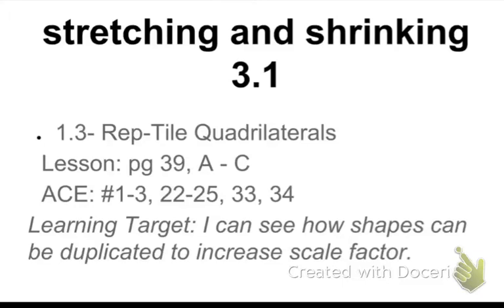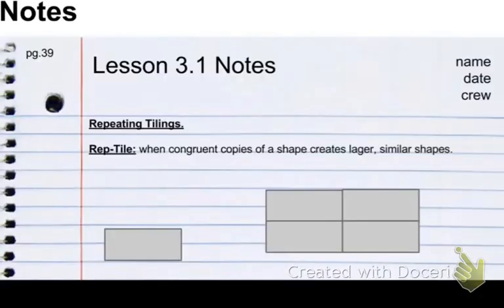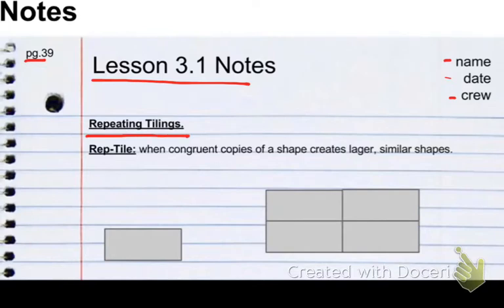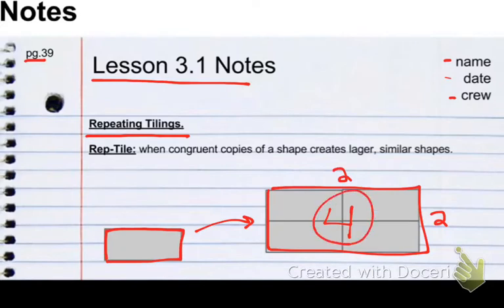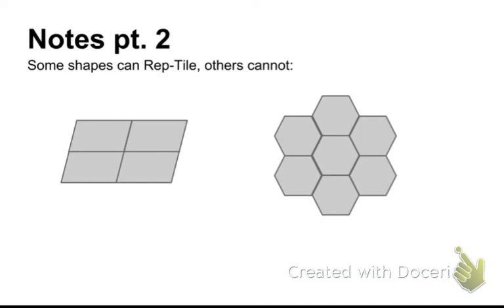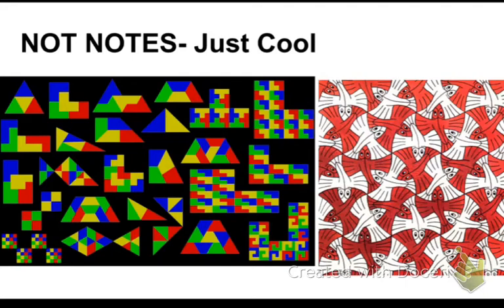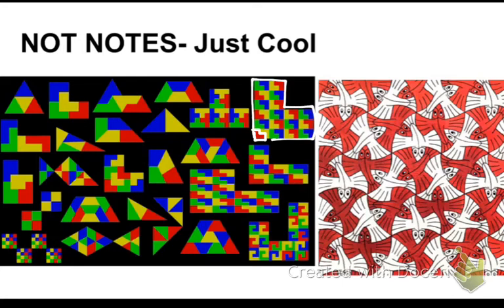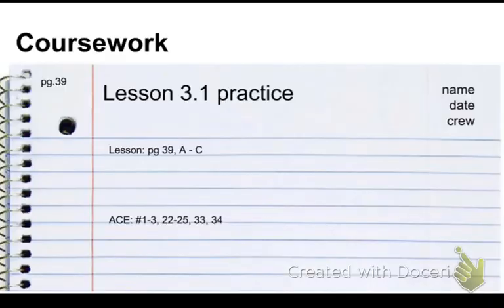stretching and shrinking lesson 3.1